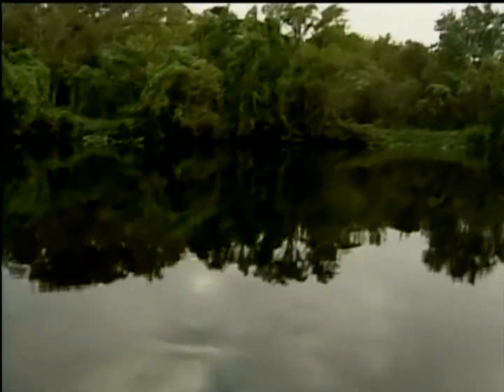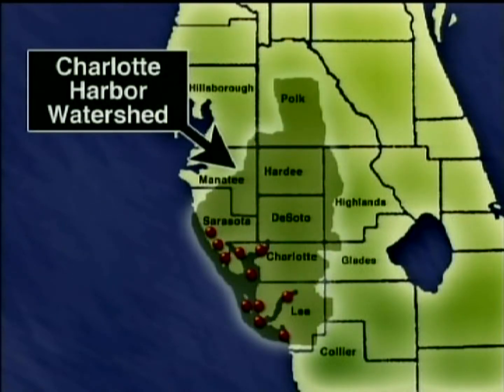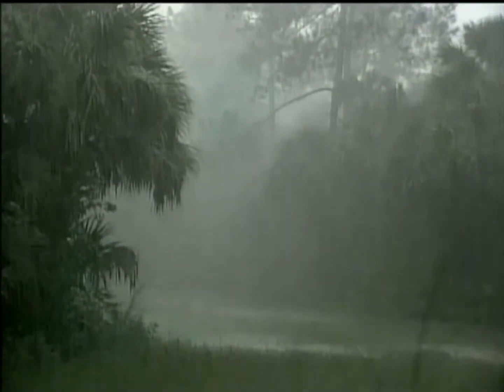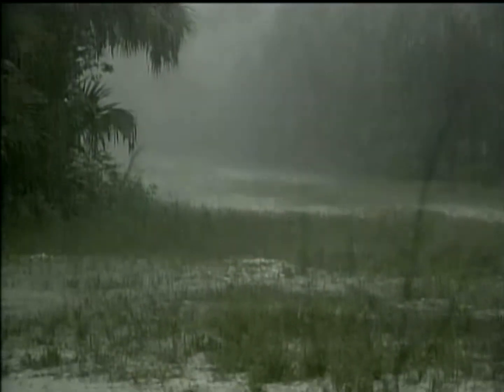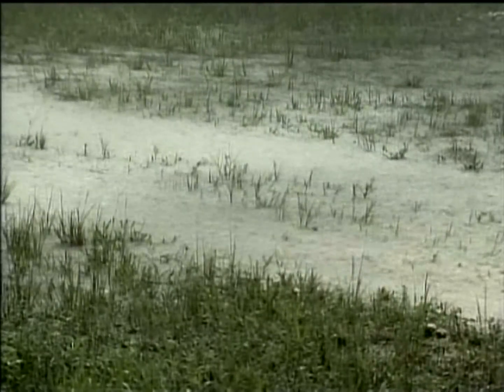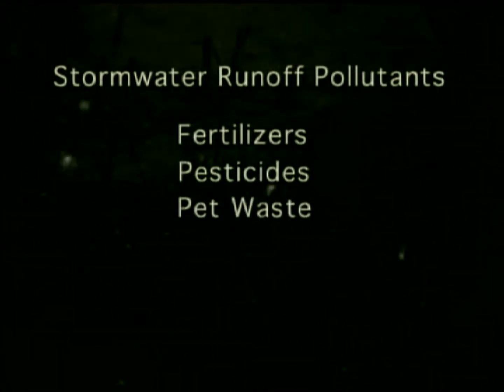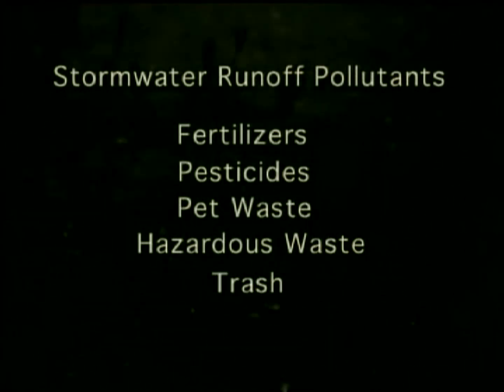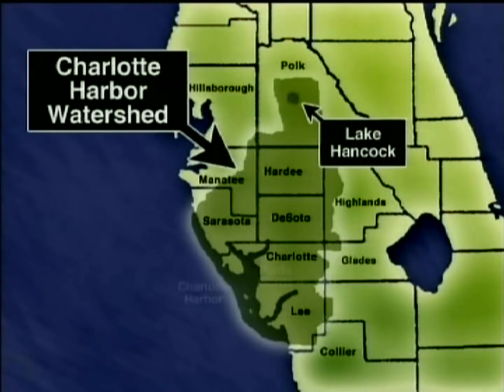Where the Rivers meet the Sea: 2. Watersheds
Charlotte Harbor National Estuary Program and WGCU Public Media produced a series of 2-minute segments. This one is about watersheds.